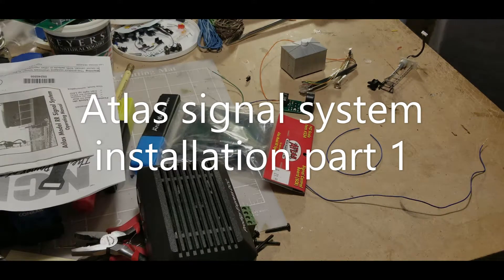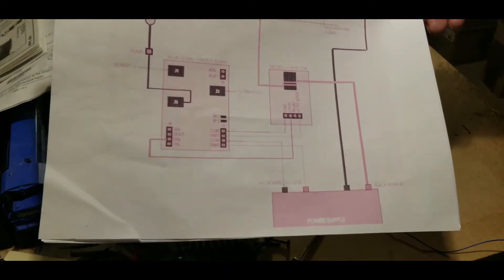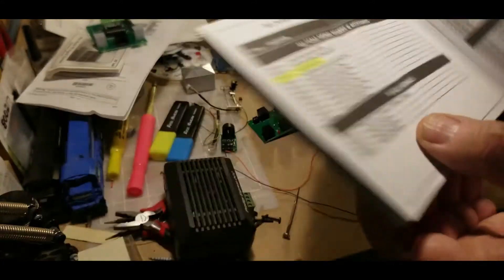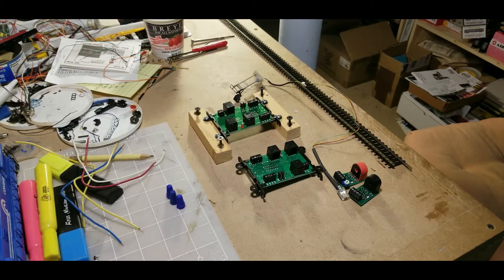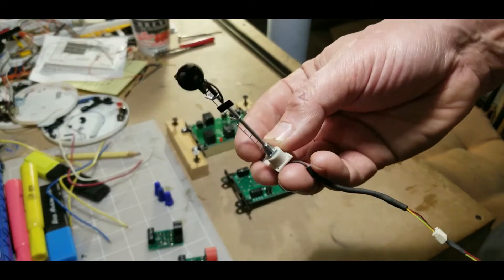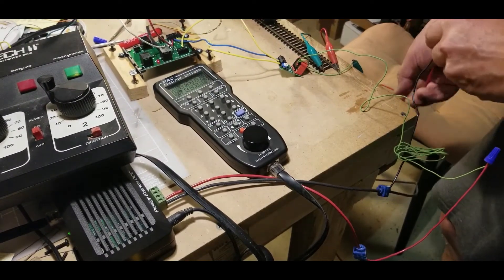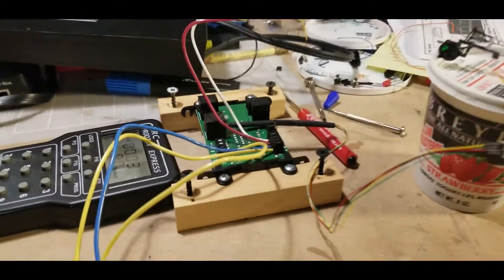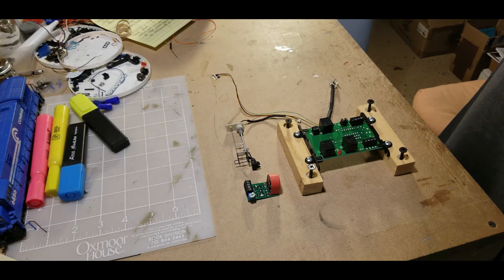Atlas signal system installation part 1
I wire up a block at the work bench and show how to incorporate an NCE BD20 as the detector.